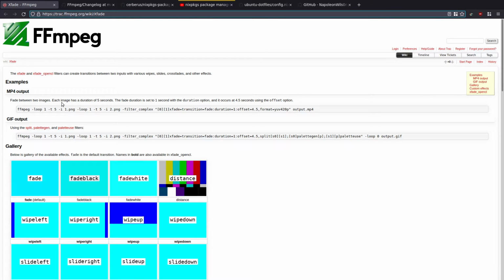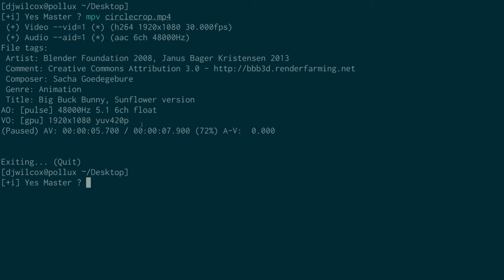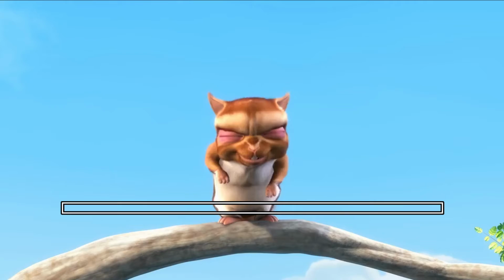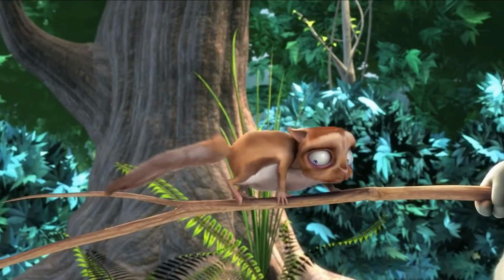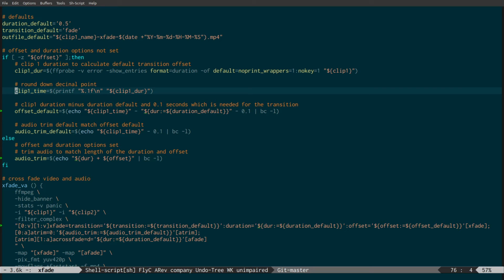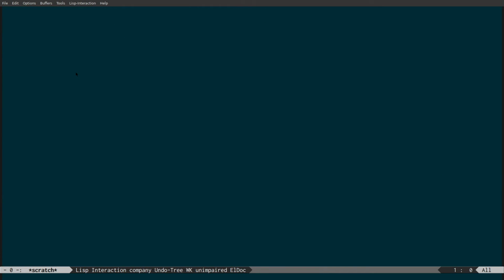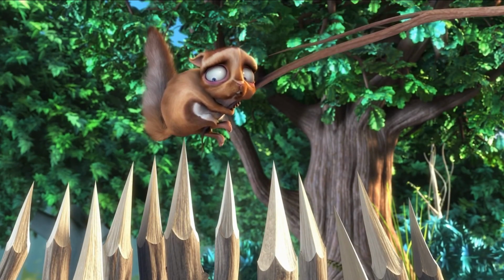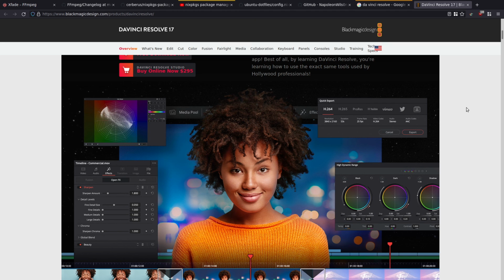ffmpeg xfade transitions script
ffmpeg xfade transition script add transitions between 2 clips without a video editor

supported transitions
circleclose, circlecrop, circleopen, diagbl, diagbr, diagtl, diagtr, dissolve, distance
fade, fadeblack, fadegrays, fadewhite, hblur, hlslice, horzclose, horzopen, hrslice
pixelize, radial, rectcrop, slidedown, slideleft, slideright, slideup, smoothdown
smoothleft, smoothright, smoothup, squeezeh, squeezev, vdslice, vertclose, vertopen, vuslice
wipebl, wipebr, wipedown, wipeleft, wiperight, wipetl, wipetr, wipeup

requires ffmpeg 4.3 or above